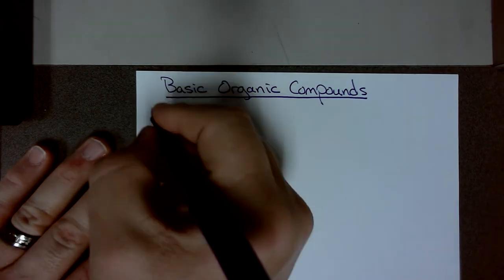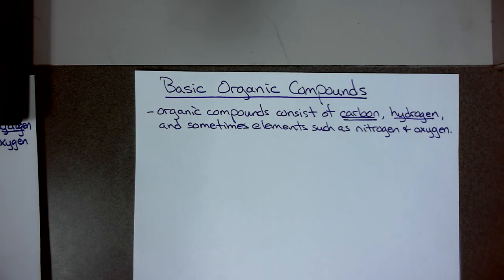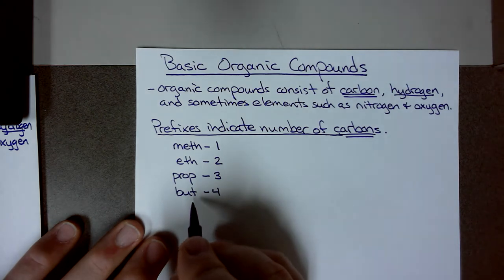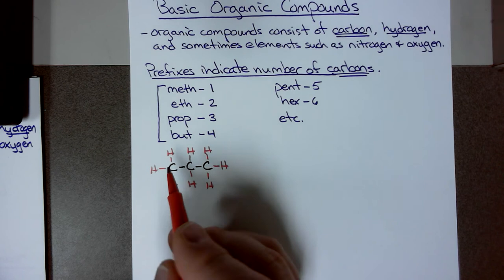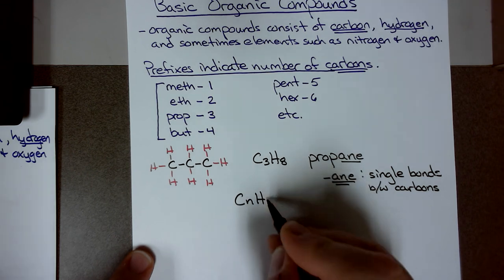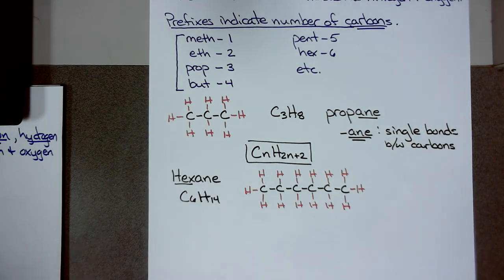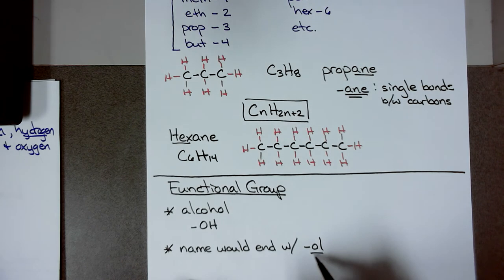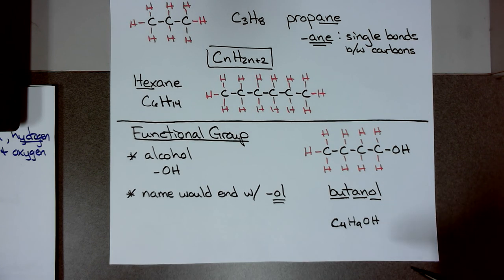Basic Organic Compounds